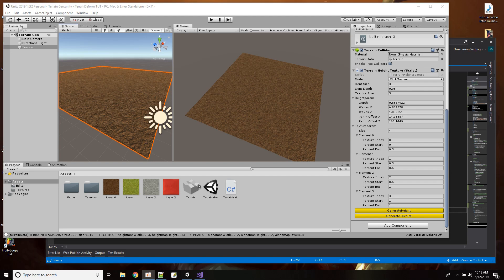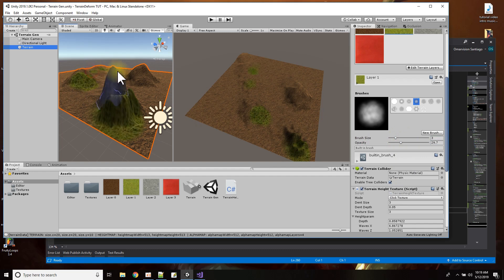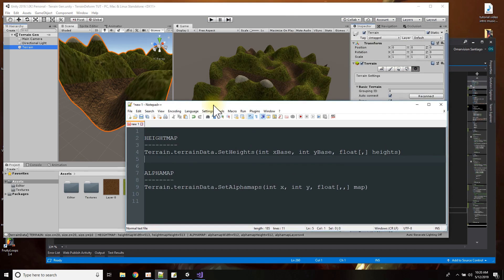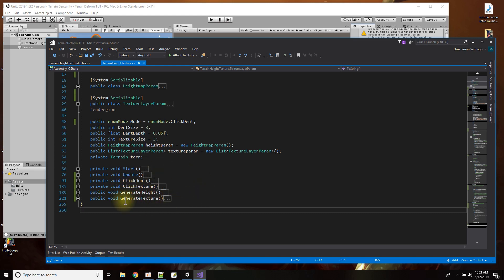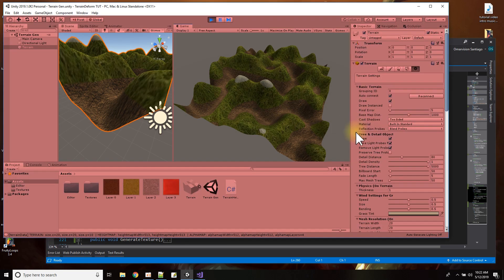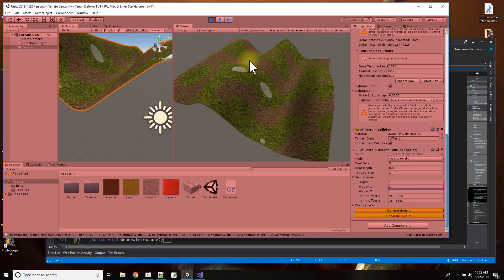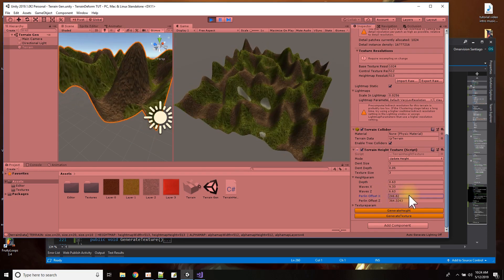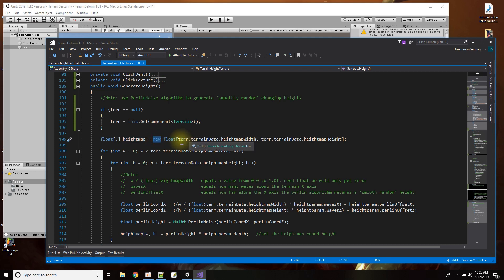Procedural Terrain Generation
Find out how to modify terrain height and texture from C# script in this tutorial video. You may want to modify the terrain height as an in game feature from a hit or explosion. And, changing the texture through script may be useful if you want to leave tracks on the terrain or some other effect. I plan to use the changing texture knowledge to leave skid marks on a race track.

The script and unity package can be found at omarvision.com.

- attend classes at:
    The Microsoft Store
    International Plaza 2223 N. West Shore Blvd